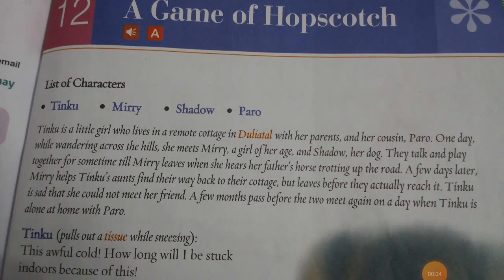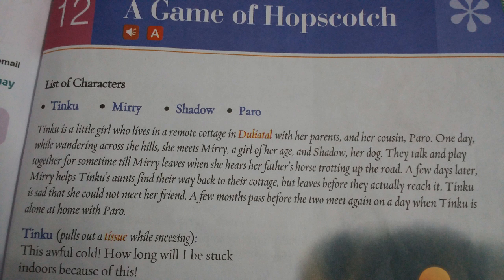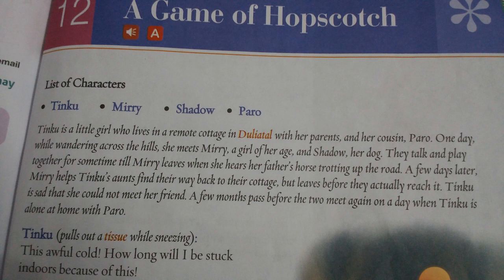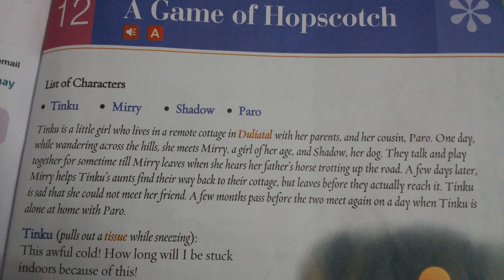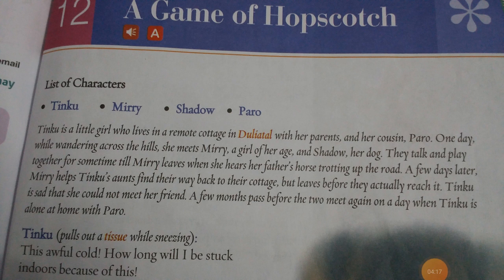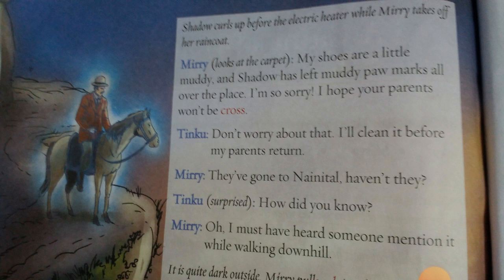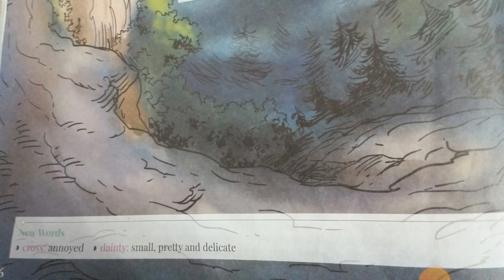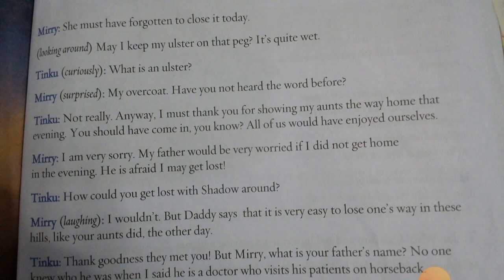CH-12 | A GAME OF HOPSCOTCH | BY- SWAPNA DUTTA | CL-4 | GULMOHAR BOOK